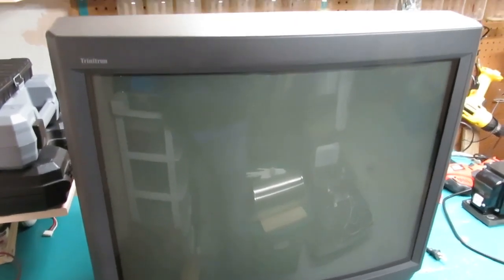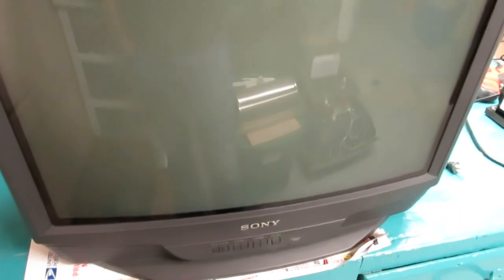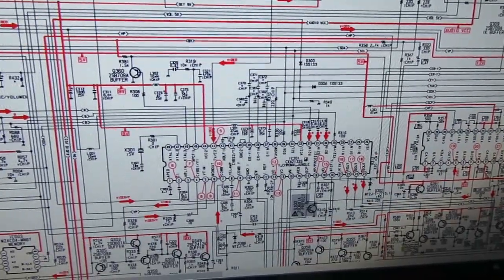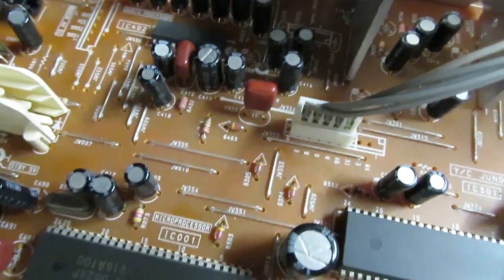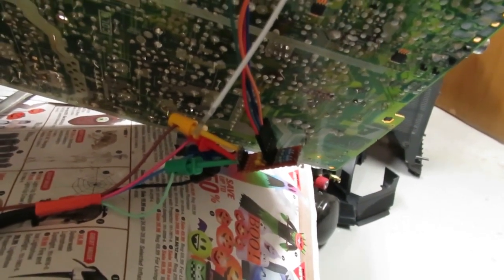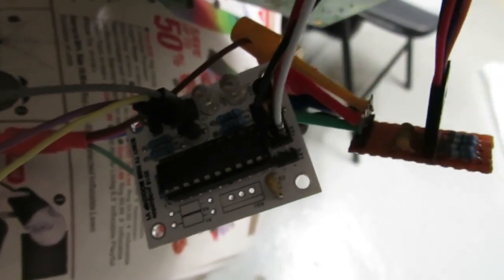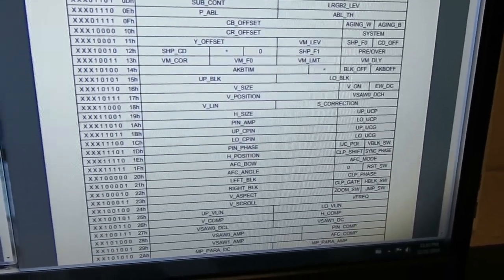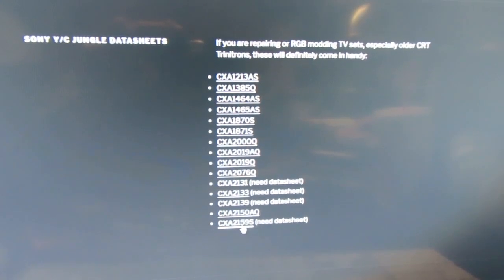Enabling unused RGB input on Sony TVs via I2C code modification, Part 1.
A micro-controller based modchip developed for the Sony XBR model is used here in an attempt to re-enable a software disabled RGB input on a Sony Trinitron KV-27S42.